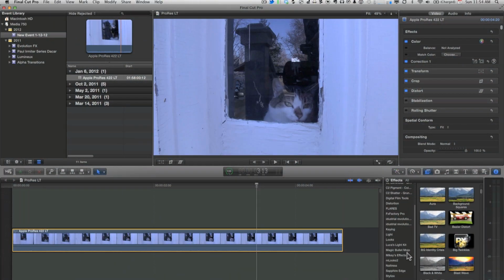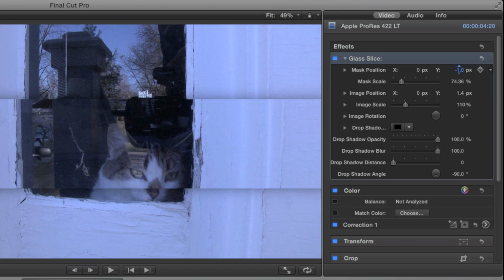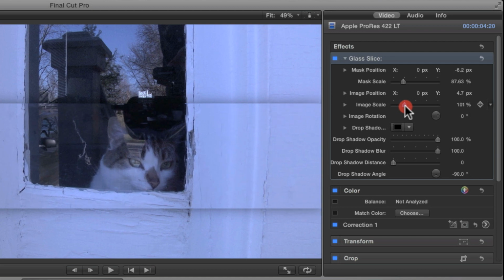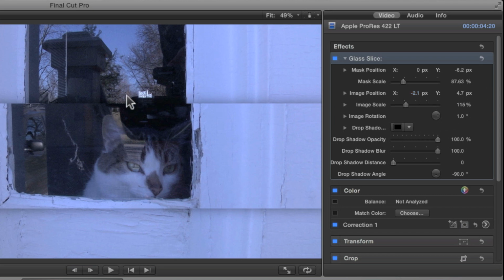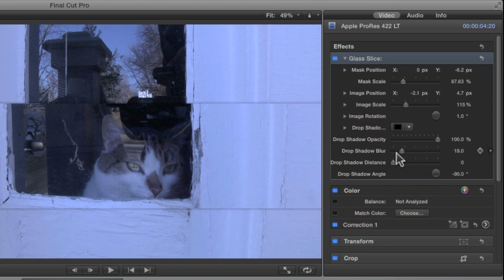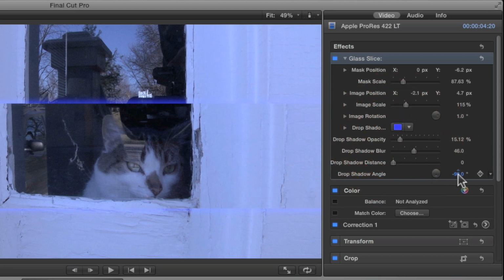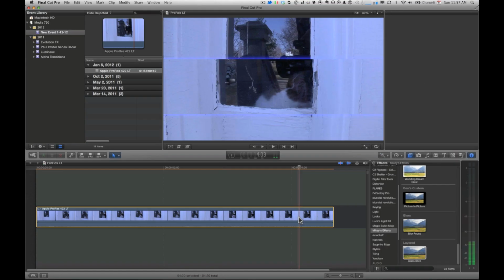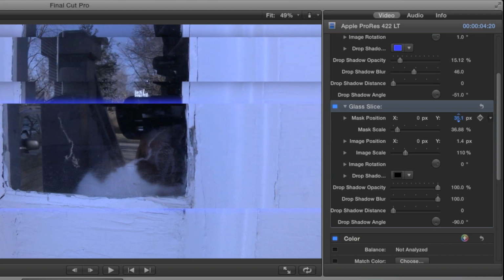Glass Slice Effect For Final Cut Pro X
Here is a horizontal slice effect for Final Cut Pro X. You can use this slice effect on any photo or video, it adds a slice of the same video on top of the one you apply it too. With the effect you can control the size and position of the slice, the scale, rotation, and position of the video, and weather or not to add a drop shadow.
Here is a screen shot of the controls.